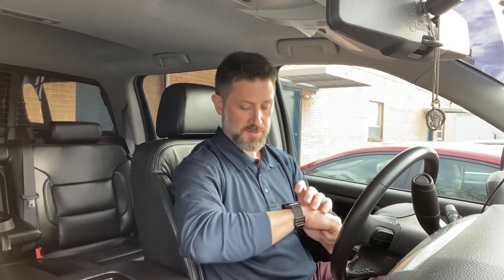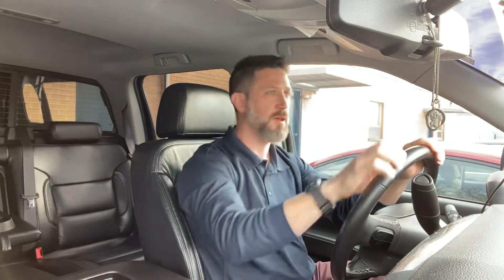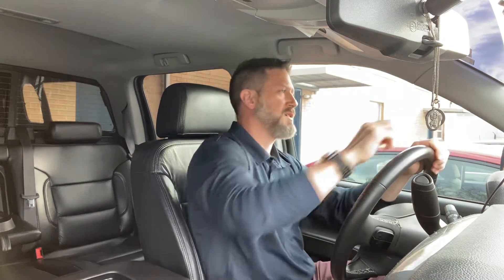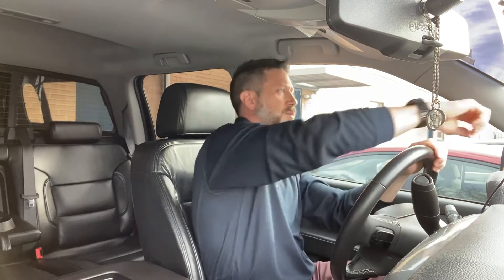Exercises to do in the Car - Walton Clinic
Do you drive or ride in a car much?  Here are 4 easy exercises you can do in 1 minute while in your vehicle.

1. Hip Rock
2. Shoulder Squeeze
3. Head Back
4. Cross Body Punch

*please use caution while in your vehicle and doing these exercises.